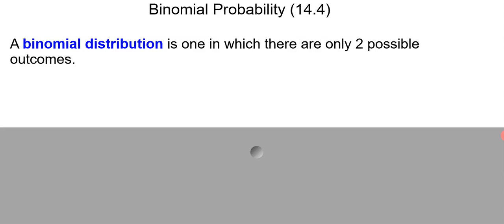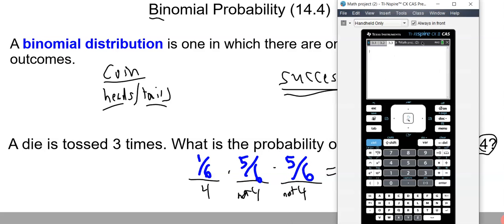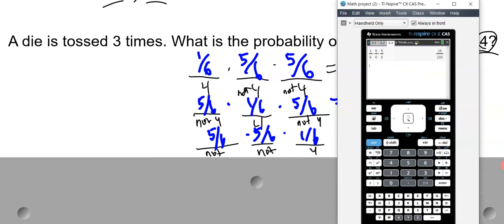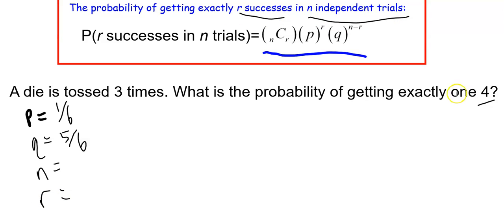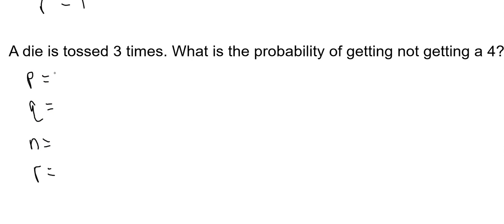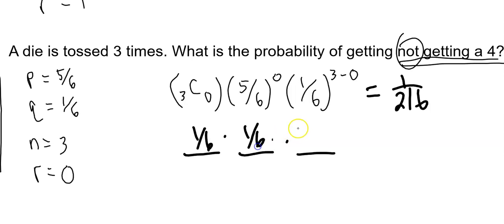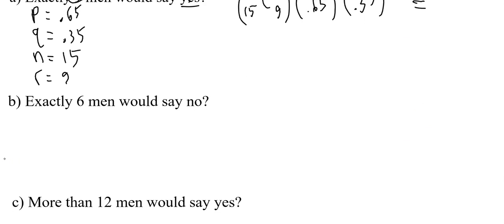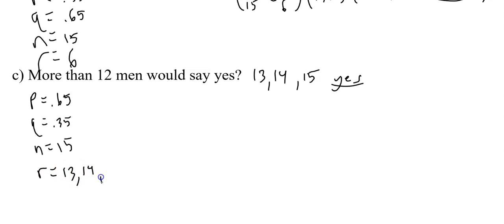14.4 Binomial Probability